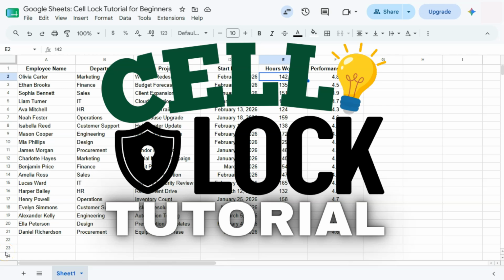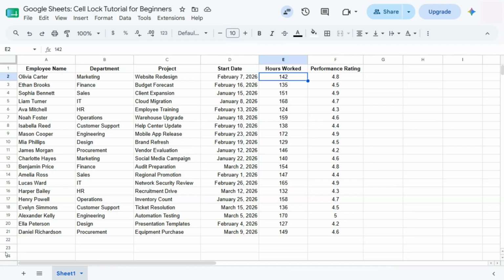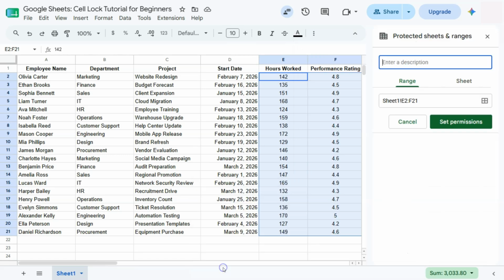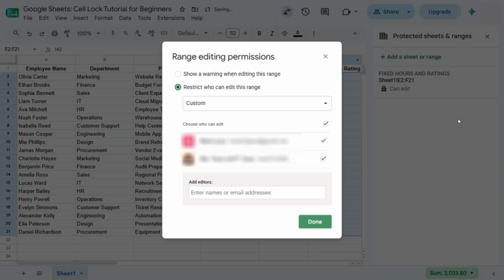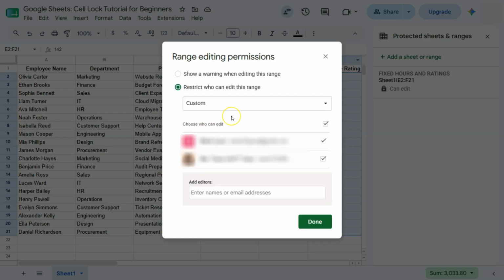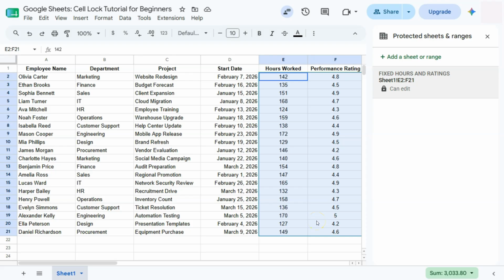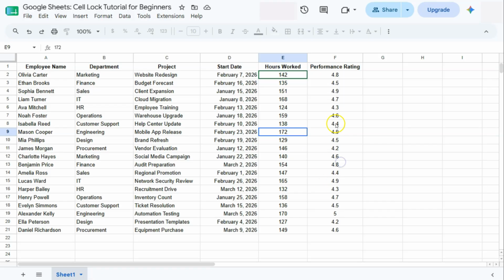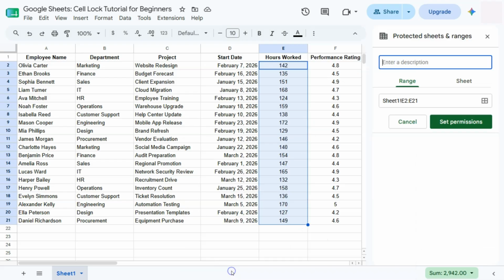Google Sheets: Cell Lock Tutorial for Beginners (Tips For Sheets)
Learn how to lock cells in Google Sheets to protect important data!

This beginner-friendly tutorial walks you through the steps to lock individual cells, ranges, or entire sheets using protected ranges. You'll also discover how to control editing permissions, prevent unwanted changes, and keep your spreadsheets organized when collaborating with others. Whether you're creating budgets, tracking data, or sharing worksheets with a team, this simple guide will help you secure your content with confidence. Follow along and master one of the most useful Google Sheets features in just a few minutes.